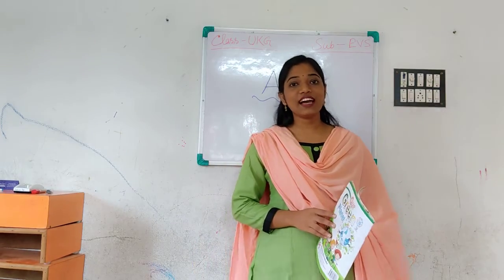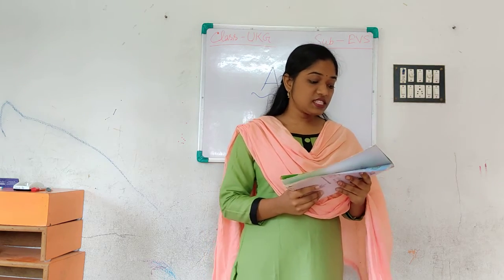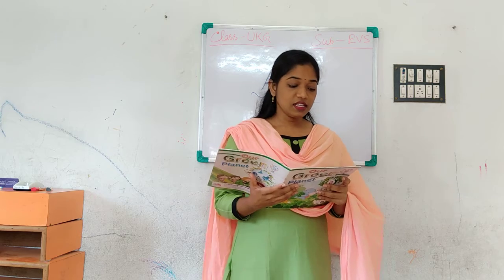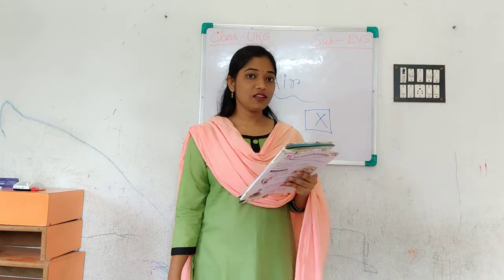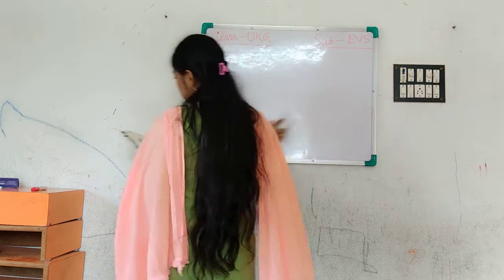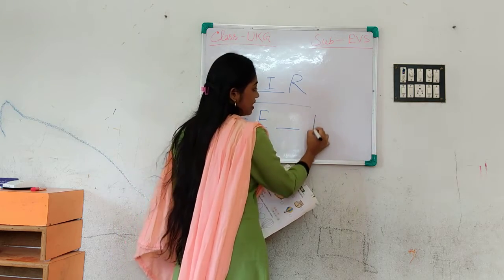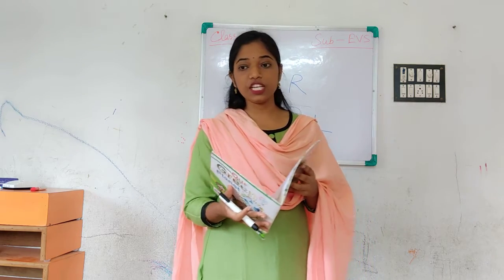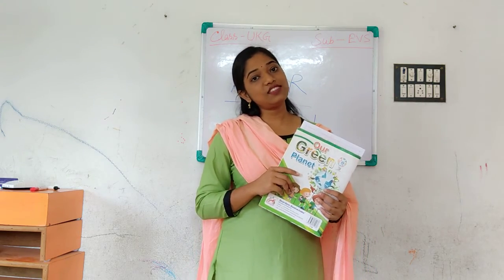UKG EVS by Saswati Patra 01.09.2021